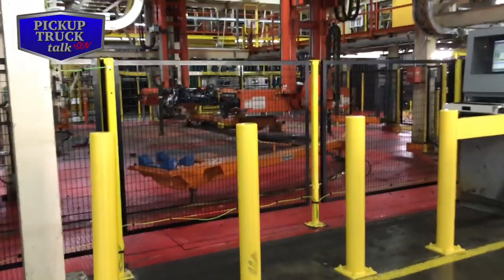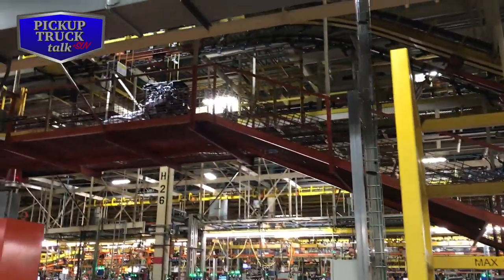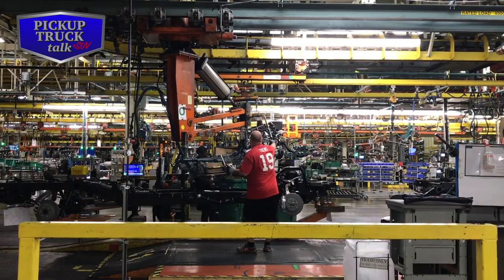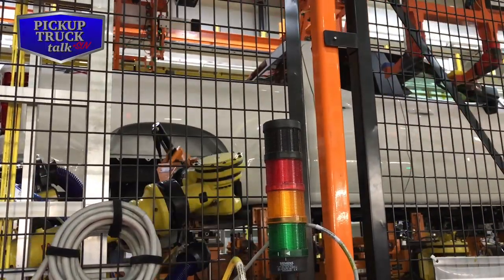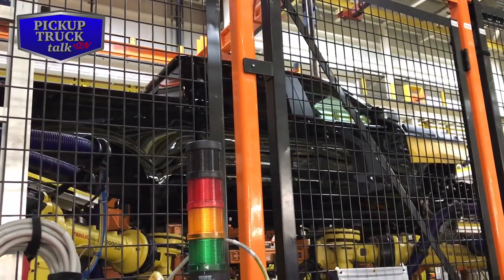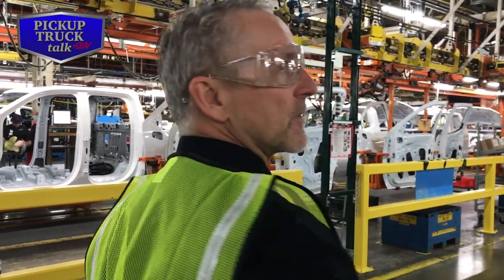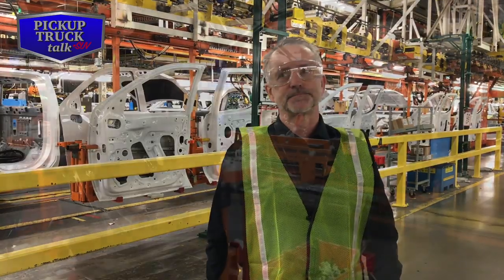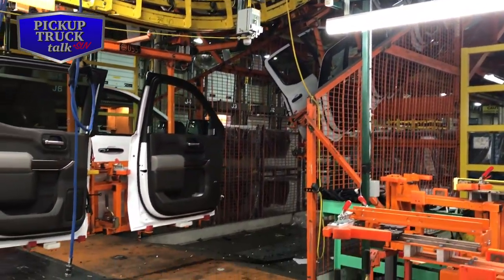2019 GMC Sierra, 2019 Chevy Silverado Ft. Wayne Assembly Plant Tour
We get a look at how the new 2019 GMC Sierra and 2019 Chevrolet Silverado 1500 pickups are being built at the Ft. Wayne Assembly Plant joined by GM's Executive Chief Engineer Tim Herrick. Things have changed since the last generation of GM trucks and these new Sierra and Silverado pickups are now being built a little differently.